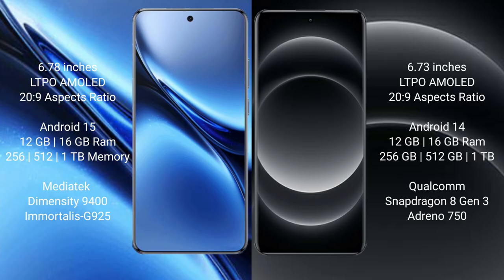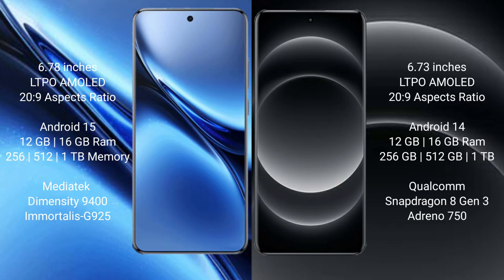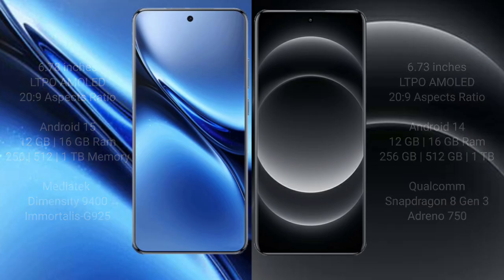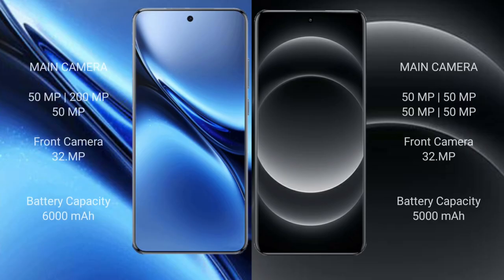Vivo X200 Pro vs Xiaomi 14 Ultra Review